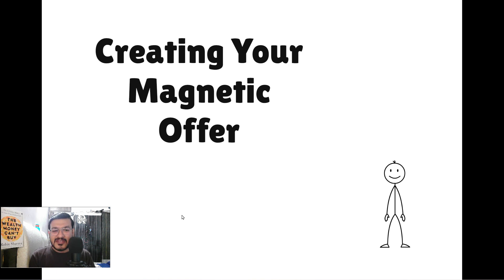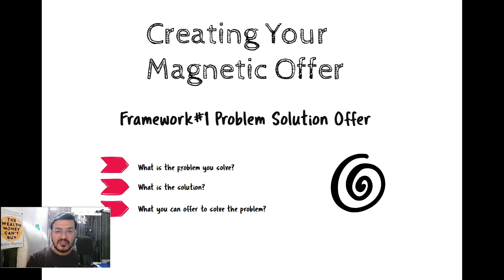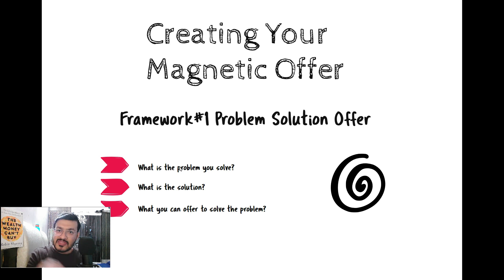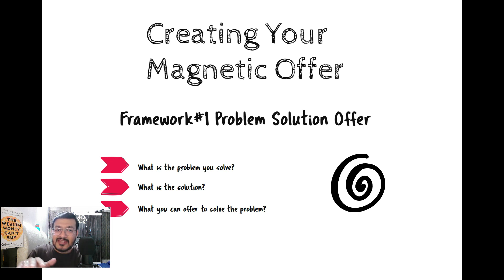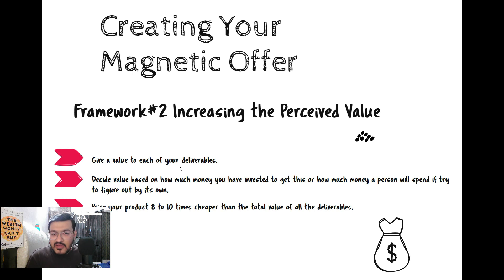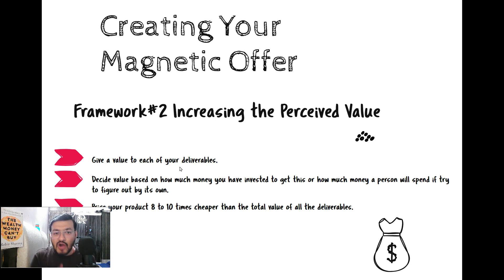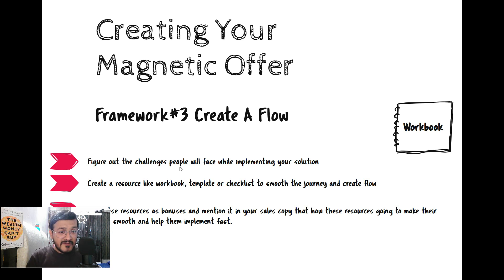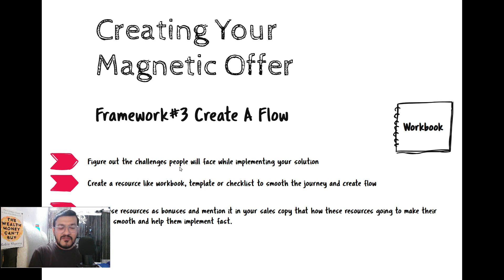How To Create Magnetic & Irresistible Offer That Sells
Creating a magnetic and irresistible offer is crucial to sell your digital products and services. It could be a coaching program or a self-study course, you should know how to make an offer so good that people want to grab it.
To make it easy for you, today I am sharing my 4 key frameworks that will help you craft your offer in the right way. If you will implement these methods I am sure you will stand out from the crowd and will be able to create big impact by selling your products and services.

➡️Timestamps

0:00 Introduction
01:14 Framework-1 Problem Solution Offer
06:31 Framework-2 Increase the perceived value
11:10 Framework-3 Create a flow
15:25 Framework-4 Magnetic offer boosters
22:40 Free resources for solopreneurs and coaches

➡️Mission
Hello, My name is Rishabh Jain.  I am Funnel Marketing Coach
My mission with this channel is to give you the best strategies, tactics, and knowledge about sales and marketing funnel so that you can build and grow your digital coaching or consulting business and we together can fulfill our dream of freedom and abundance.

7-Steps Guide To Start & Launch Your First Digital Coaching Program